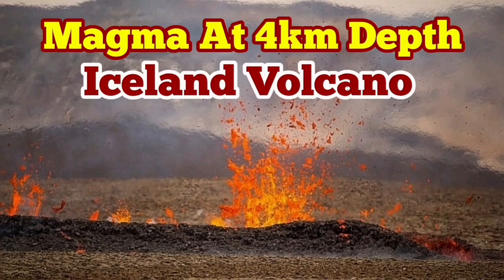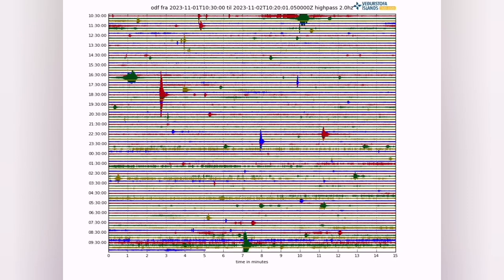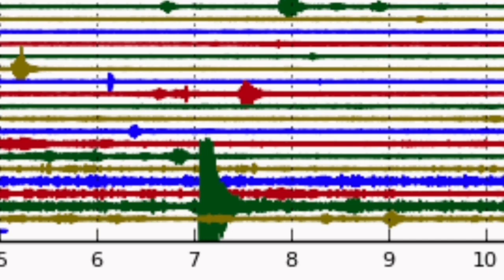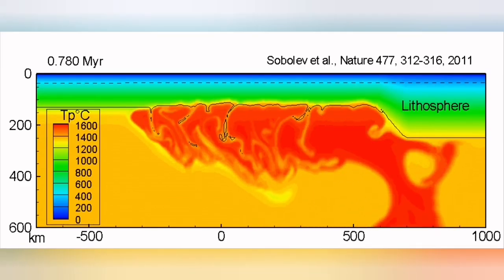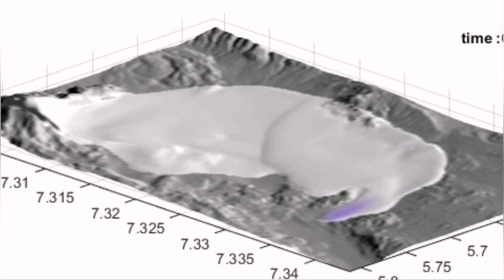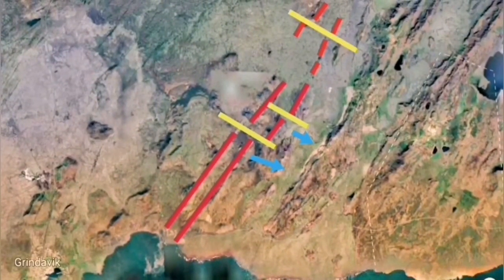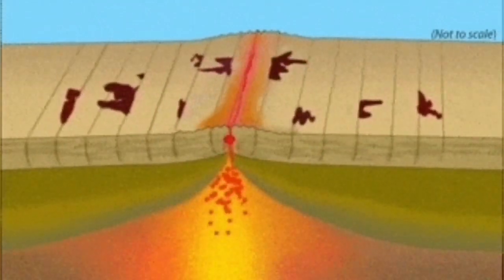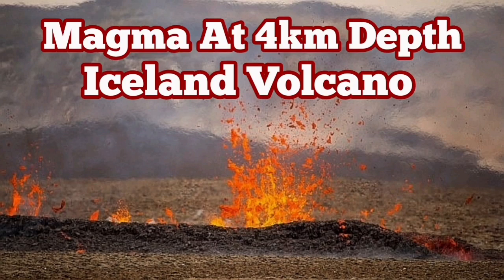Iceland Volcano Magma At 4 Km Depth, Fagradalsfjall Litli-Hrútur, Eruption, Grindavik, Reykjanes